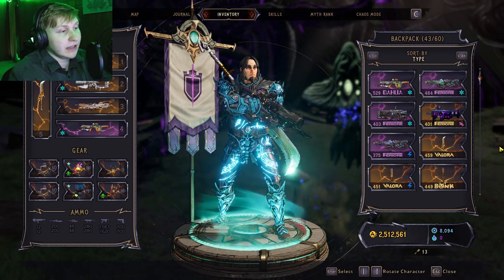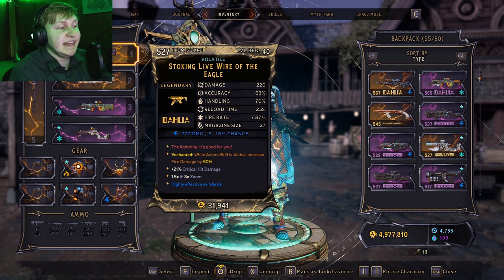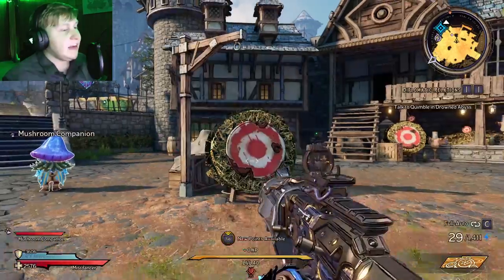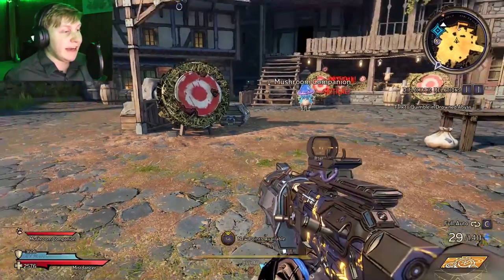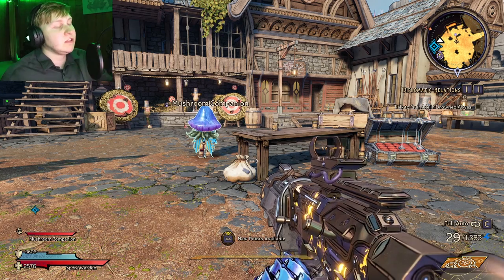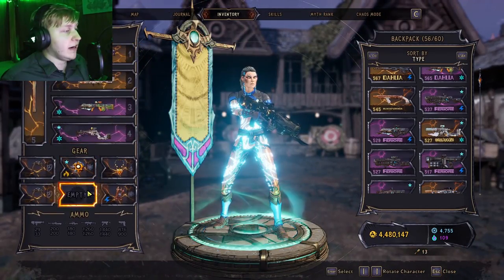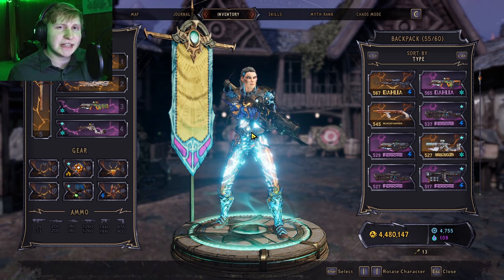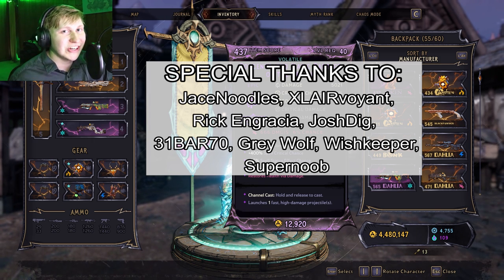(LIVE WIRE'S EVEN MORE BUSTED) New Damage Source & How to Abuse It | Tiny Tina's Wonderlands (Build)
Heya Buddies, today I wanted to show you this hidden buff that makes live wire deal melee damage source now. Clawbringer Spore Warden Graveborn Brrzerker Stabbomancer Spellshot each has their own unique builds and you can mix and match them. Excited to see all the new Clawbringer Spore Warden Graveborn Brrzerker Stabbomancer Spellshot Chaos Level 35 Level 40 Builds that will be created.

Description tags: Tiny Tina's Wonderlands, Tiny Tina Wonderlands, Best Build, Clawbringer, Spore Warden, Graveborn, Brrzerker, Stabbomancer, Spellshot, Level 40, Chaos Level 35, Live Wire, Hidden Buff, Melee,